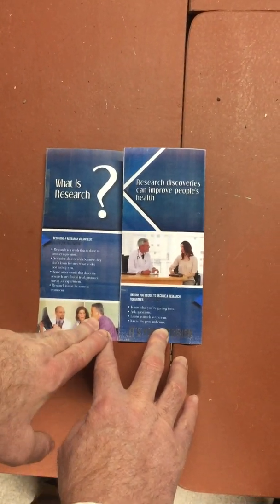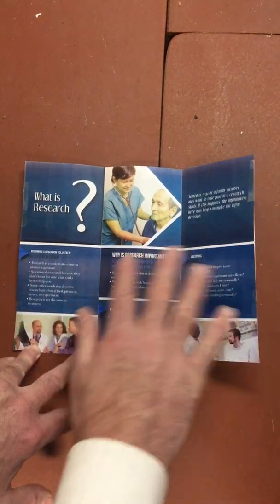RH - Feedback 1 - P4